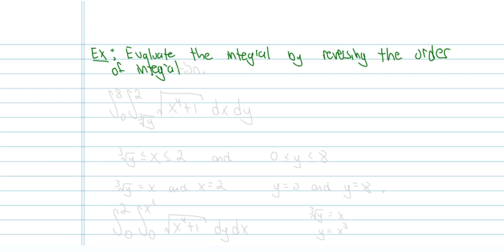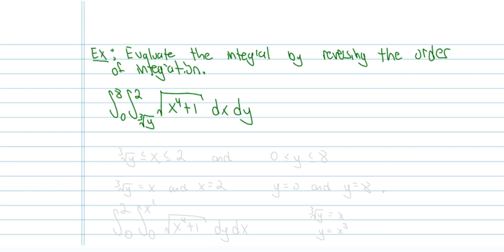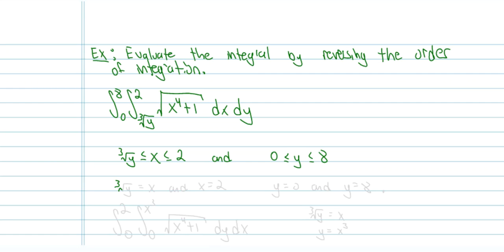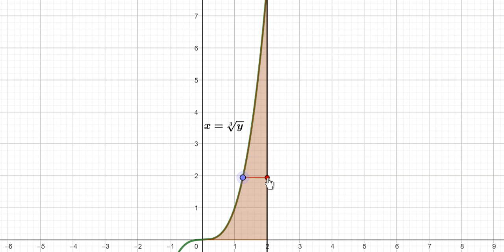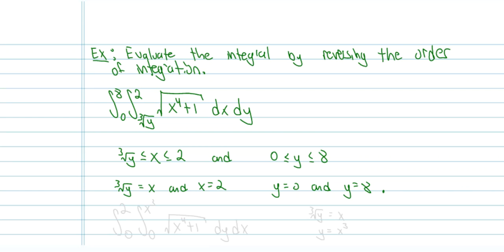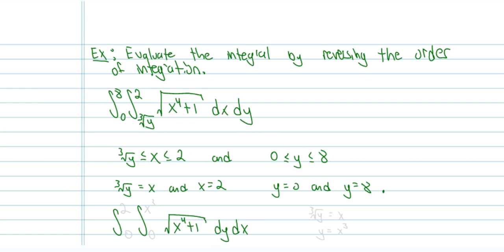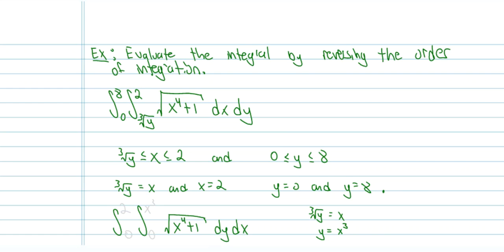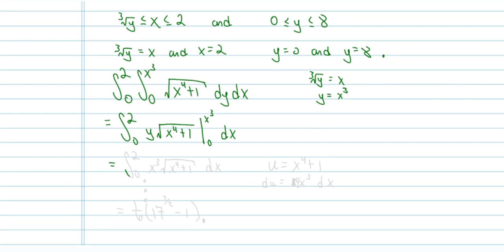Double Integrals General Regions 2